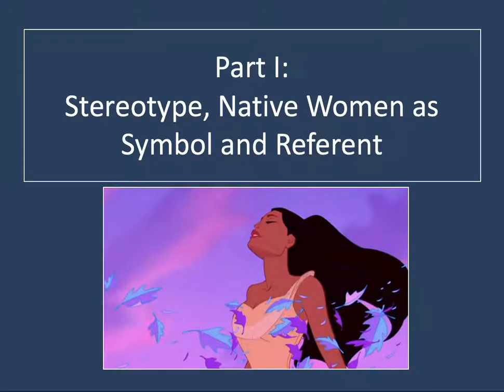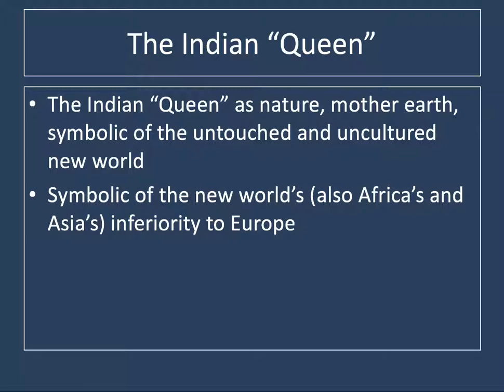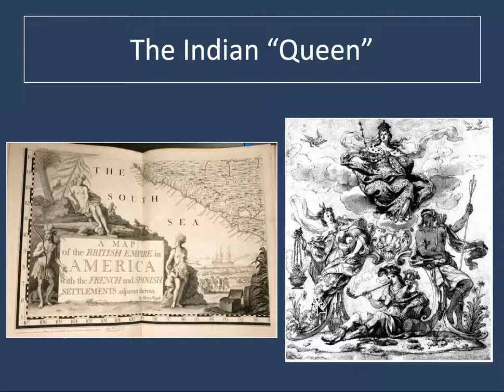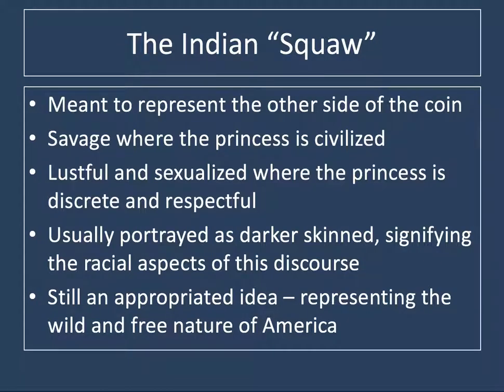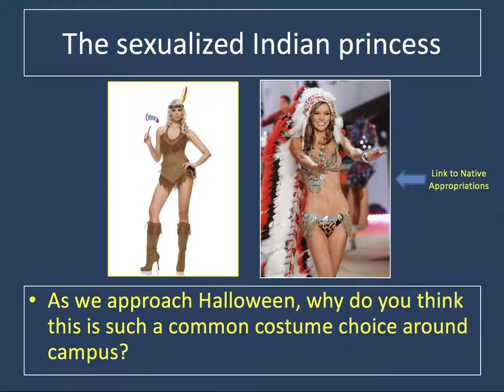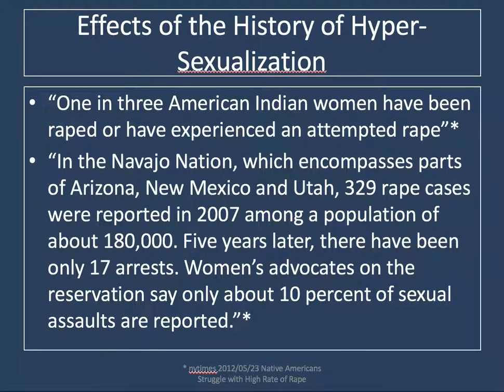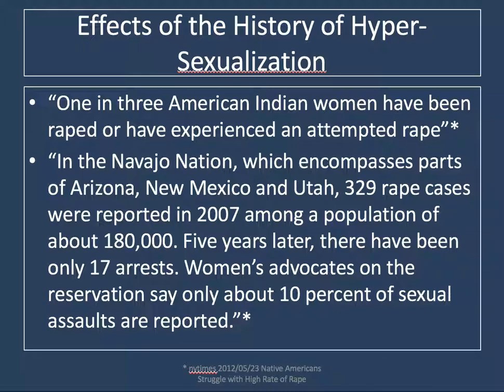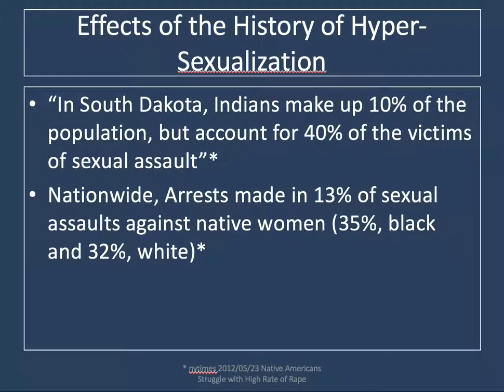Gender Video 1